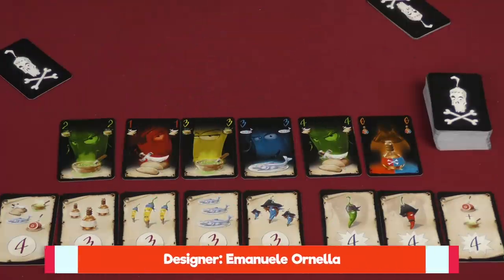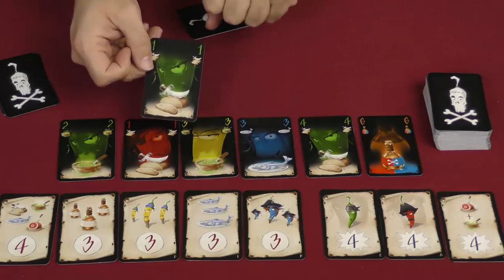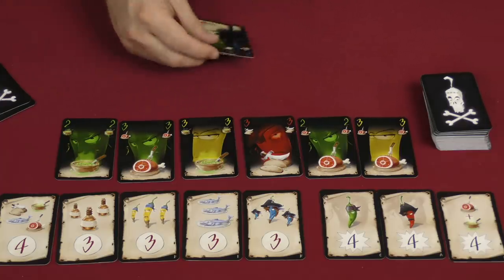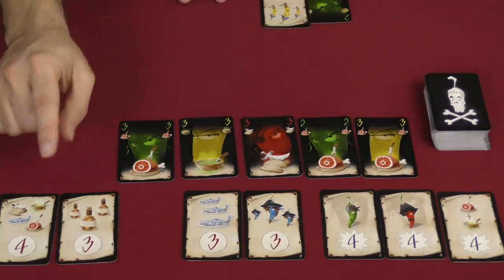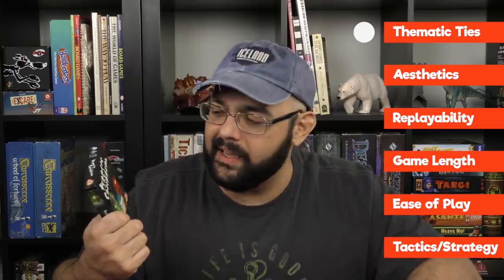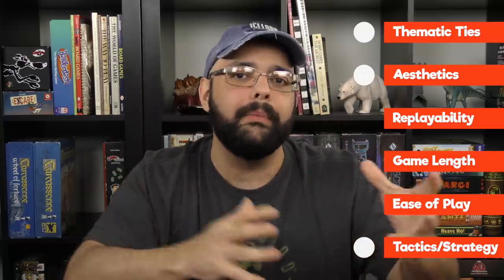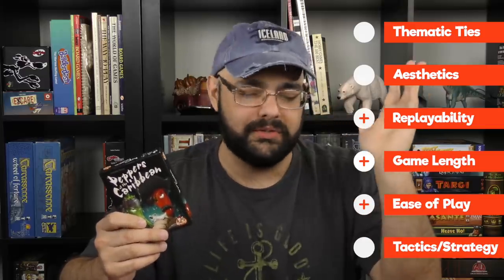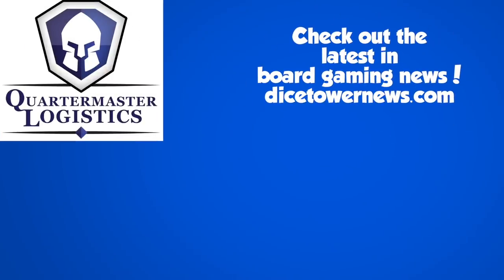Peppers of the Caribbean Review - with Zee Garcia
Zee takes a look at this set collection card game with a twisty way of scoring!